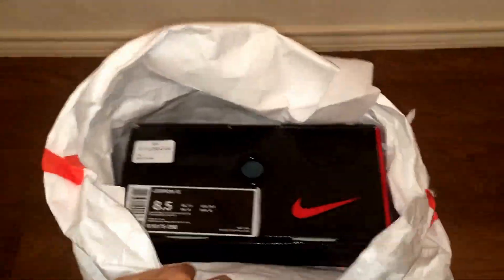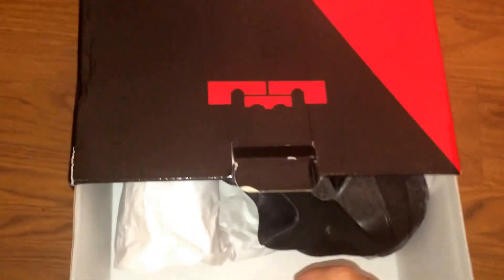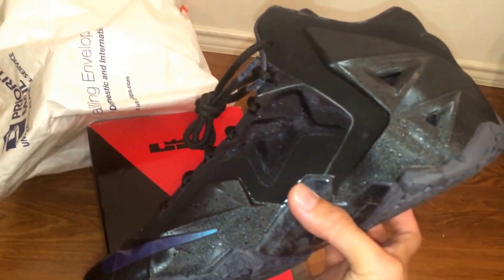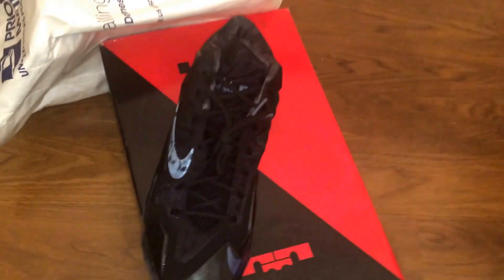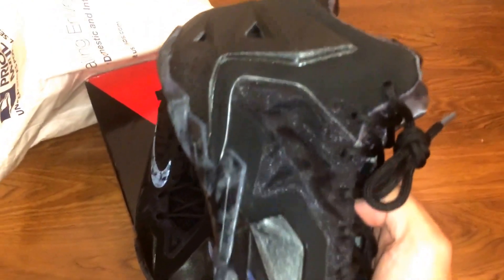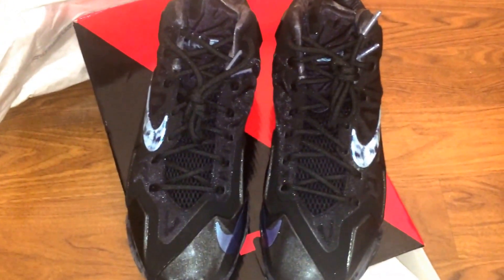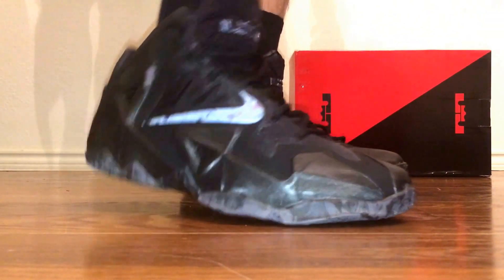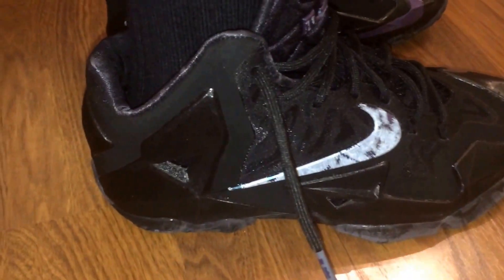Lebron 11 blackout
Just couldn't stop myself was in the mall had that itchy feeling. No not crabs. I'm talking about man what can I buy that looks dope. Well I found one so I couldn't help myself. They didn't have my size at the store but she found one for me and it looks like it came from a footlocker in Missouri.  Anyway I'm glad I was able to cop. I really love the shoe. I hope you guys enjoyed the video. Thanks!